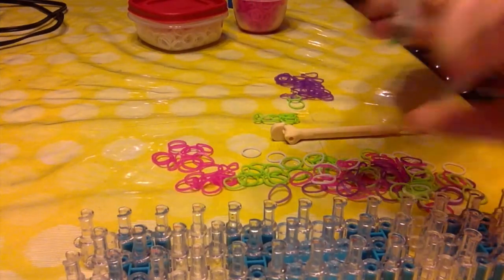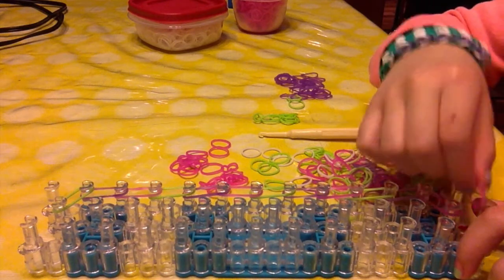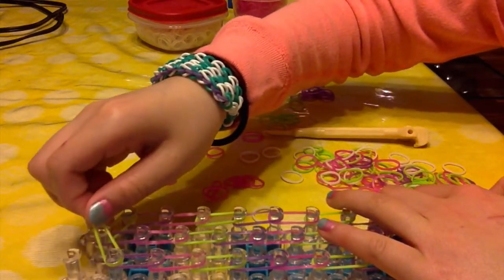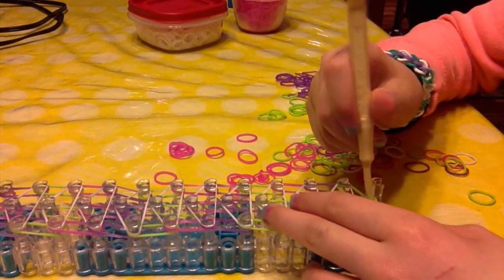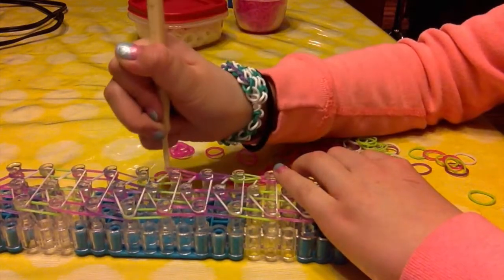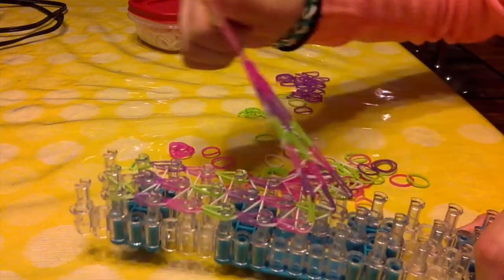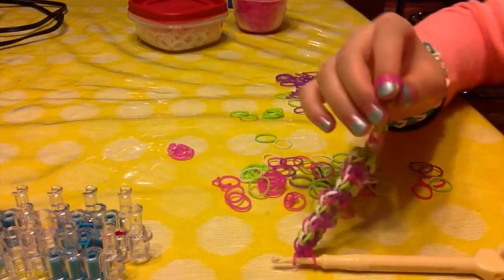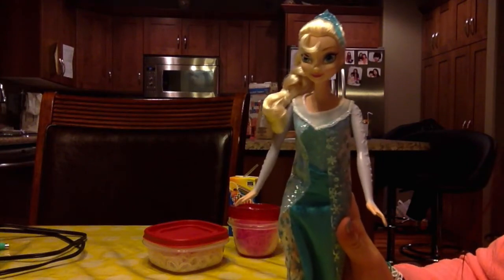Frozen Elsa How to make Rainbow Loom Triple Single Movie, Cookie Monster Googoo Gaga Show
This movie shows how to make a Rainbow loom triple single, our last movie showed how to make a Fishtail Bracelet, and we are going to have another one for showing Rainbow loom dog and bow ring etc, please subscribe our channel you will see that all coming. thanks for watching!

Elsa and Anna are the most popular girls right in nowadays, they have a lot of fun watching playing unboxing Hello Kitty easter eggs...
Play Doh -- Royal Dress Designer Princess Belle, Rapunzel, Cinderella, Design Dress Boutique Unboxing
Cookie Monster Googoo-Gaga is producing more enjoyable kids movies for your little kid to watch, if you can give a subscribe it would be really help us to continue on, and we are really appreciated for your participate.
We have so many movies to upload and we are make movie or videos everyday, we want you have the really enjoy time. And give me a like it will encourage us to move on better.
Cookie Monster is eating cookies, loves cookies! He eat sheep, dolphin, flower, even keys.
Create spider man just like a super hero! Shoot out webs, make spiders -- you even make spidey himself! Load and press! Super hero marvel adventures!
We have Play dates set too and it is next movie on the list you can find. It includes a lot of fun activities for a play doh play date! Share the creative fun! Fun animals activities! Yeah, Cookie-Monster-Googoo-Gugu!
Amazing Spiderman 2 be created many spiderman transformers saving world Marvel
Play Doh - Spiderman 2 be created and saved the world, who can tell how many spiderman are in the secene, counted many spiderman transformers to save the world, cookie monster help count.
You have a great day!!!

Author Name: Jason Shaw